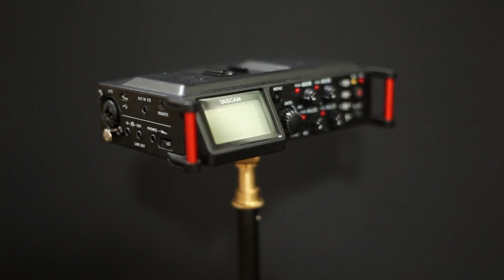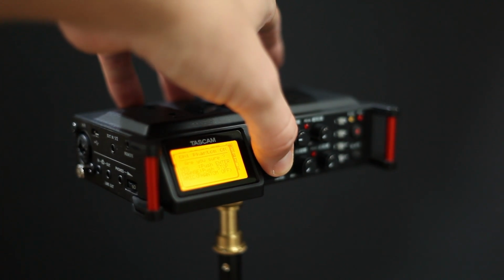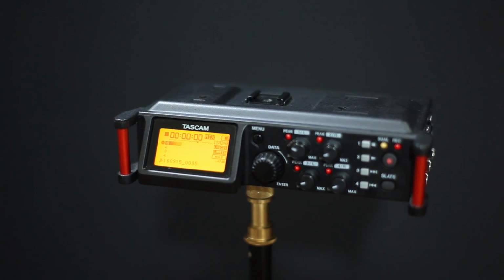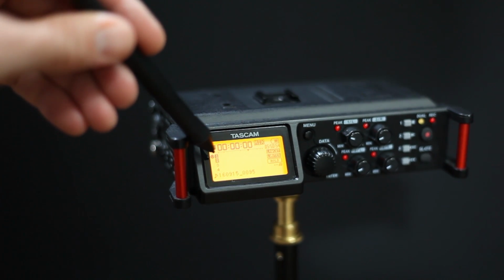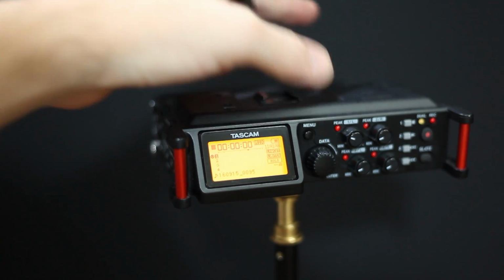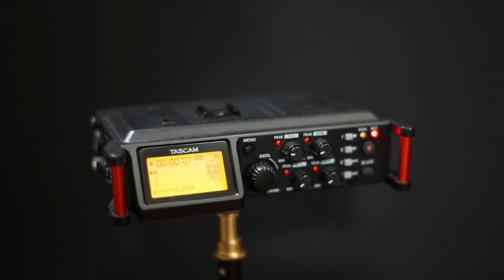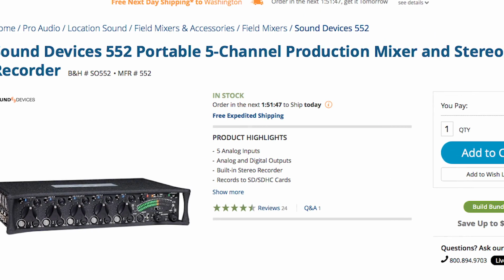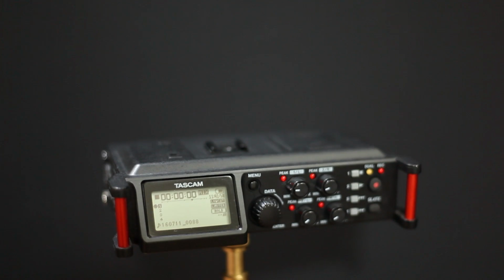Real world Tascam DR-70d recorder Review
In this video, I look at the Tascam DR-70d Field audio recorder. Having purchased this unit to replace my Sound Devices 442, I talk about why I made the switch and how the two compare for different styles of work.  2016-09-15

Tascam DR-70d
Panasonic G7